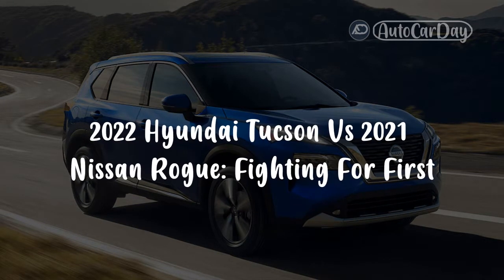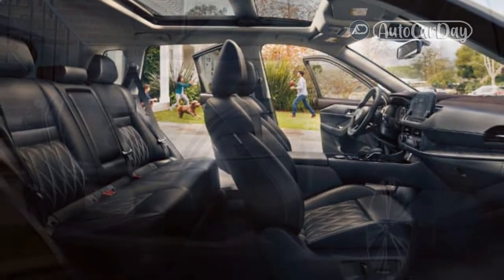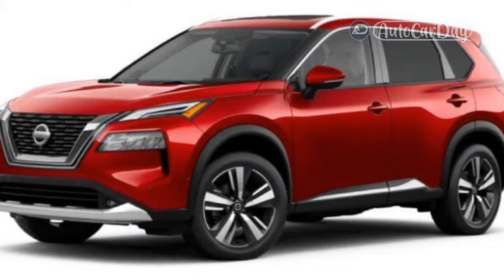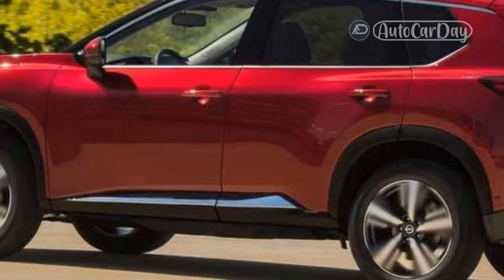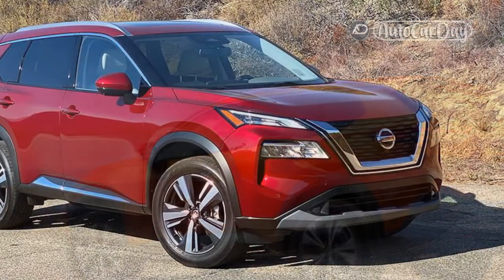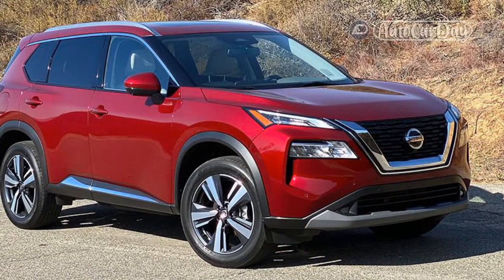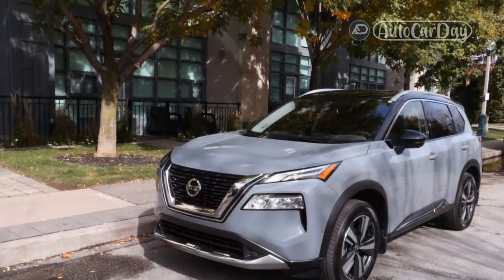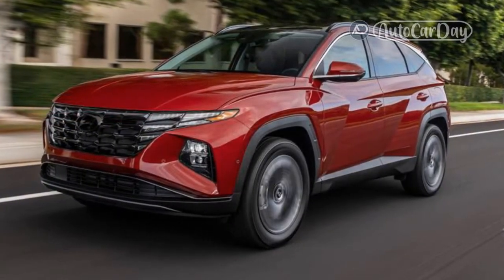2022 Hyundai Tucson Vs 2021 Nissan Rogue; Fighting For First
2022 Hyundai Tucson Vs 2021 Nissan Rogue; Fighting For First